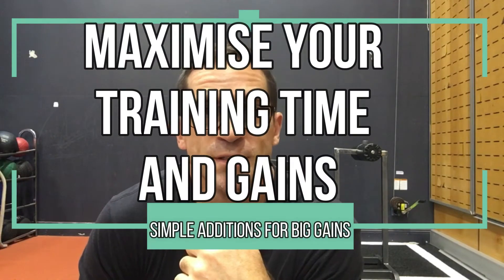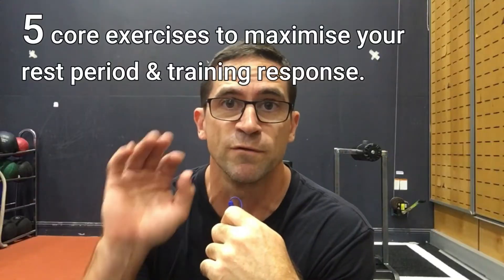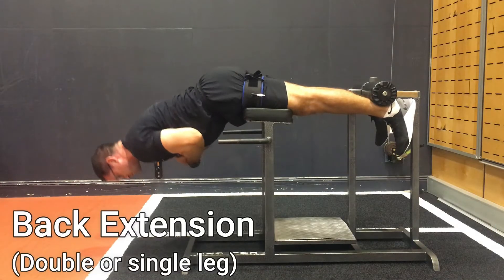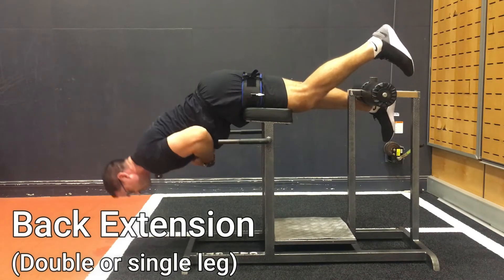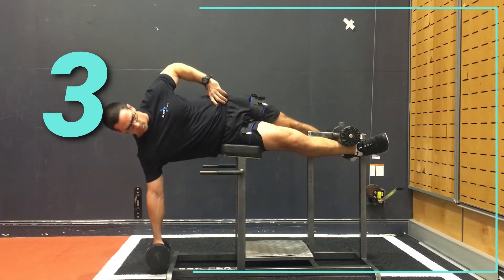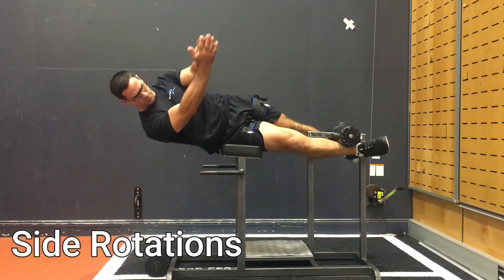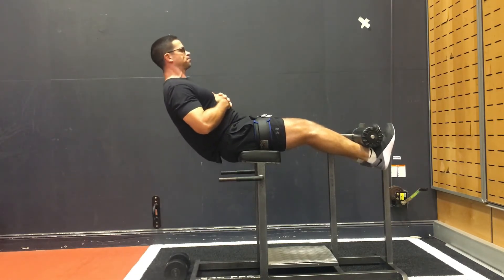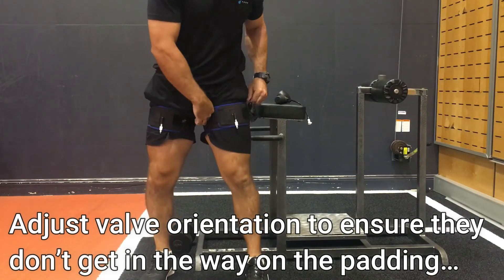5 core exercises to maximise your rest period & training response.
The blood flow restriction cuffs used in this video is the Sports Rehab Tourniquet (SRT) brand and can be purchased on my website.

Check out my podcast BFR Radio where I discuss all things BFR